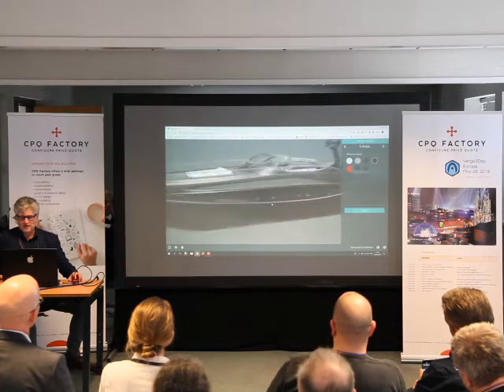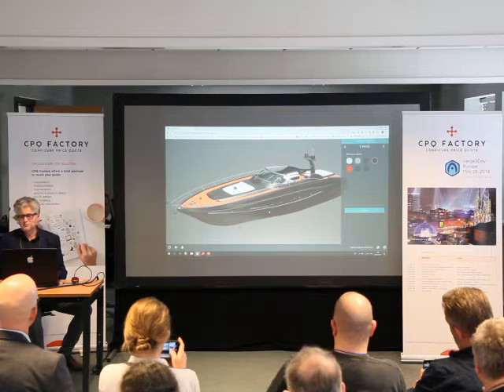Verge3D-Qmaze CPQ connection - Verge3Day Europe 2019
Hans de Kok from Qmaze speaks about configure-price-quote systems and shares his experience on building custom e-commerce solutions for various industries.

Read this article to find out more about the benefits provided by Verge3D for e-commerce applications